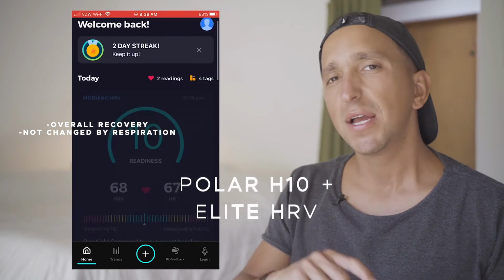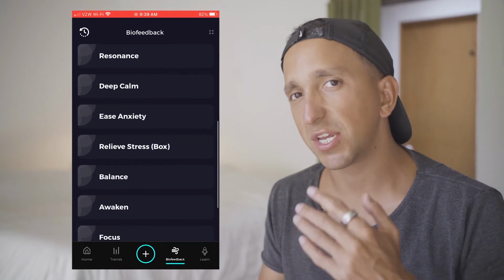Improve Heart Rate Variability - What You Need To Know To Optimize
Are you stressed? Do you deal with anxiety? Do you want to access more flow? Do you want to live with more peace? Do you want to increase your performance?

Well then this video is for you.

I’ve spent a lot of time researching heart rate variability so that I can understand how to track it appropriately so I know what interventions are working, when to push myself, when to take it easy, and a lot more.

If you don’t know what heart rate variability is, this will be your crash course.

If you know what it is, and want to better understand how to use it to get the benefits from your meditation, or your training, or your sleep, or anything for that matter, it is a powerful metric to track.

In this video you’ll learn, not only what HRV is (because it’s not just the score you get on your oura ring), but also how to interpret your data, and then influence your physiology to start enhancing your recovery and performance as well as many other things.

Polar H10

Timestamps:
0:00 - Intro
1:33 - What is HRV?
3:18 - Types of HRV Measurements
4:23 - HRV Term Definitions
7:46 - Frequency Domain Measurements
13:36 - Time Domain Measurements
16:47 - Devices I use
18:15 - Optimizing HRV

𝐑𝐄𝐒𝐎𝐔𝐑𝐂𝐄𝐒:
✅ 𝐑𝐄𝐒𝐄𝐓 𝐘𝐎𝐔𝐑 𝐒𝐋𝐄𝐄𝐏 𝐈𝐍 𝟕 𝐃𝐀𝐘𝐒 𝐀𝐍𝐃 𝐔𝐍𝐋𝐎𝐂𝐊 𝐔𝐍𝐏𝐀𝐑𝐀𝐋𝐋𝐄𝐋𝐄𝐃 𝐄𝐍𝐄𝐑𝐆𝐘 𝐀𝐍𝐃 𝐏𝐄𝐅𝐎𝐑𝐌𝐀𝐍𝐂𝐄 👇